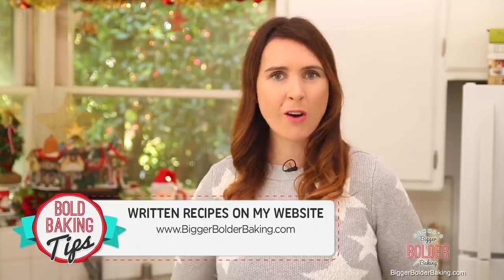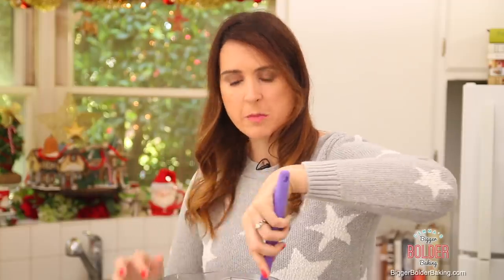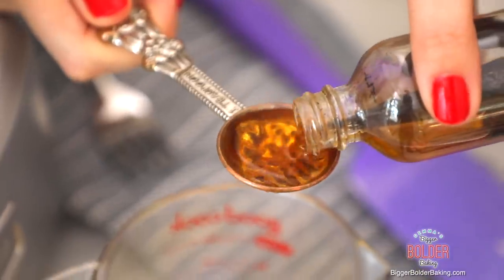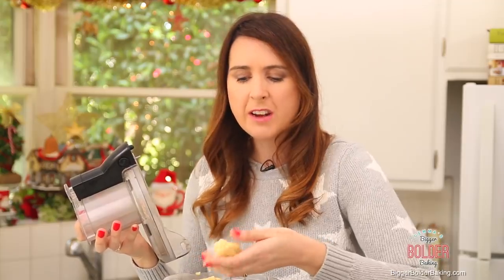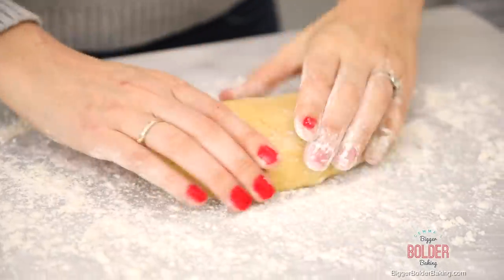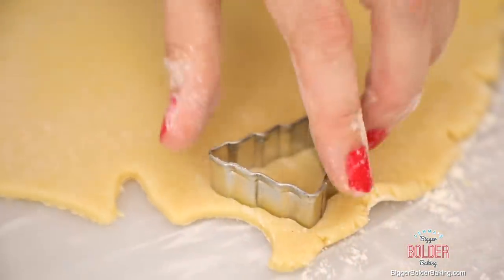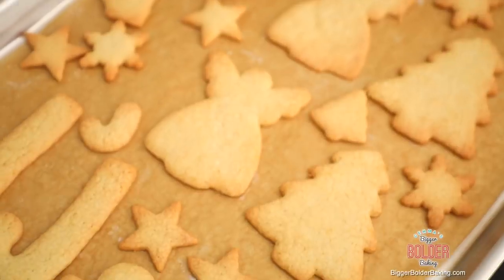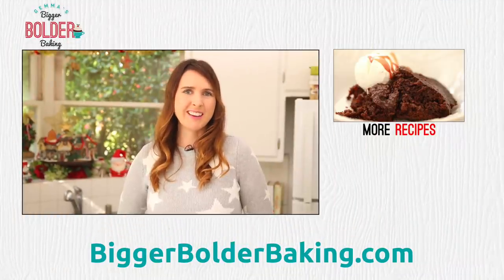Gemma's Best Ever Sugar Cookies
Bake my Best Ever Sugar Cookies into any festive shape you like!

Hi Bold Bakers! When the holidays roll around, there are certain recipes you need in your back pocket. You know, those recipes you can whip up in a flash and that are fan favorites. My Best Ever Sugar Cookie Recipe is exactly that. Cookies are so much fun to bake around the holidays because they are great for little hands to make and decorate, and you can even give them out as holiday gifts. So let’s get baking!

ABOUT GEMMA
Hi Bold Bakers! I’m Gemma Stafford, a professional chef originally from Ireland, and I’m passionate about sharing my years of baking experience to show you how to bake with confidence anytime, anywhere! Join millions of other Bold Bakers in the community for new videos at 8:30am Pacific Time every Thursday and Sunday!